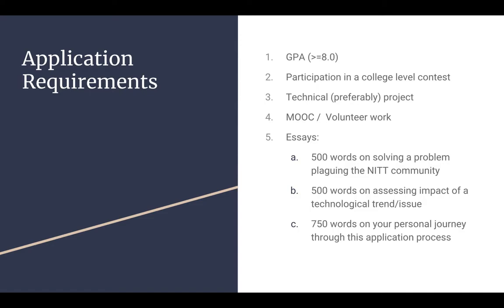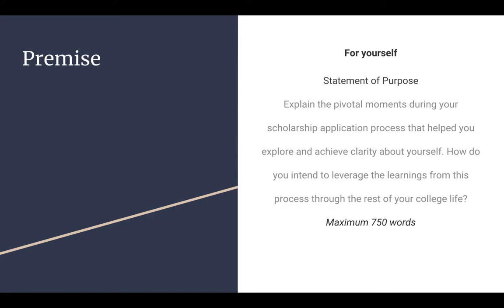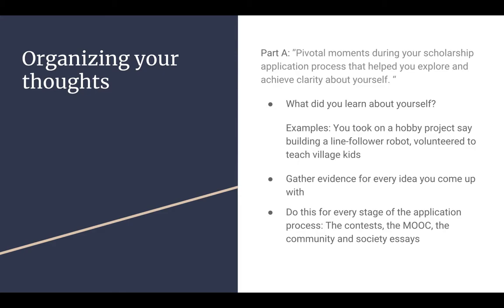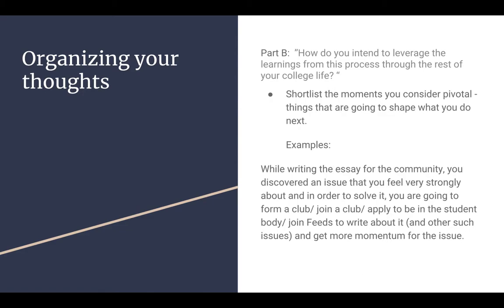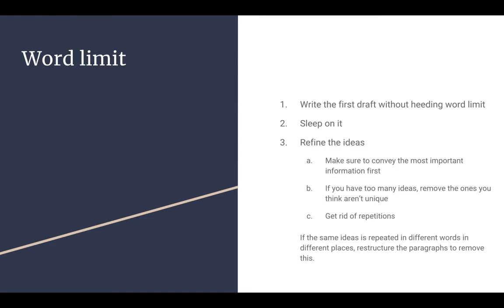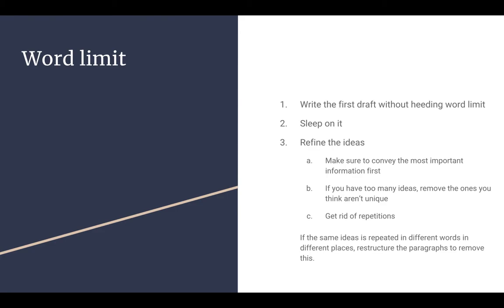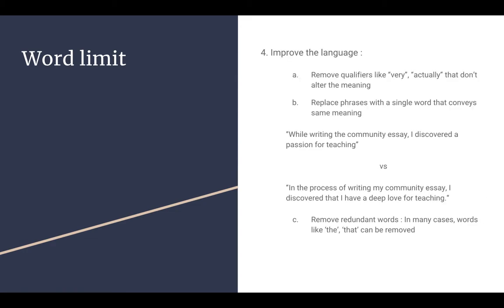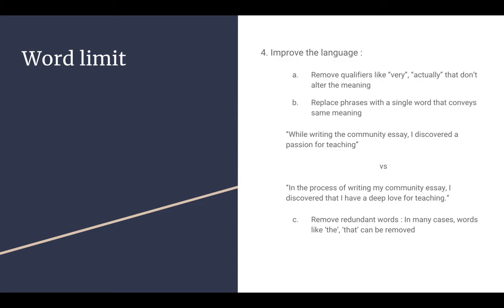How to approach the Statement of purpose - by Padmapriya Duraisamy, JSPF Mentor 2017-18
Padmapriya Duraisamy, a mentor with Jitheshraj Scholarship for promising freshmen, talks about how to tackle the Statement of purpose aka. "For yourself" essay.